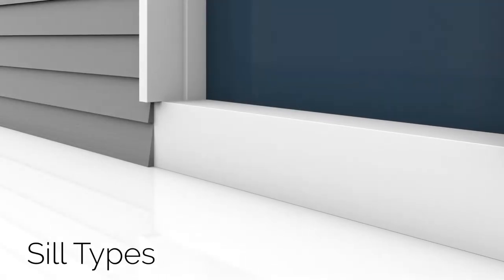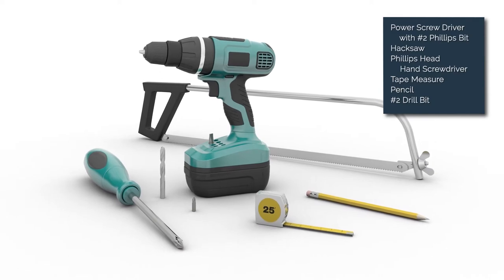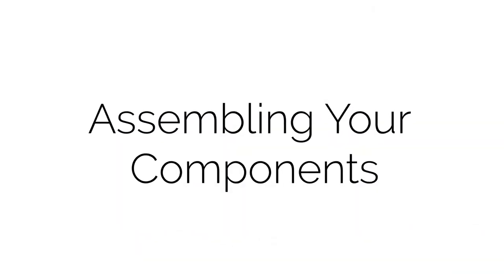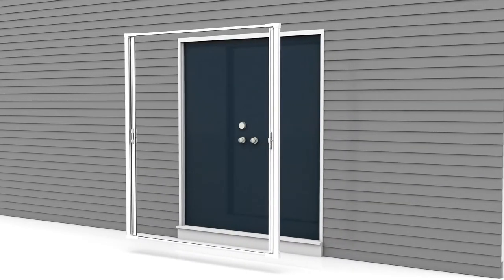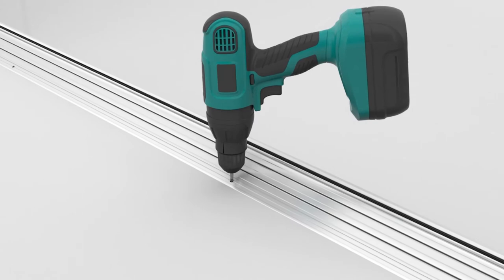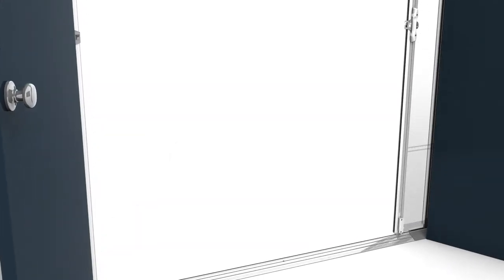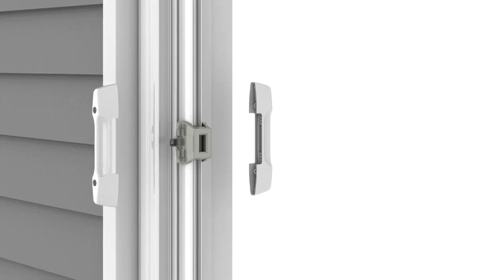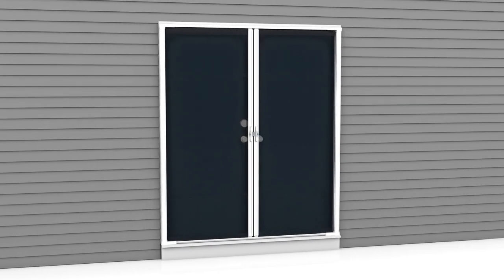How To Install The COOL Double Retractable Screen